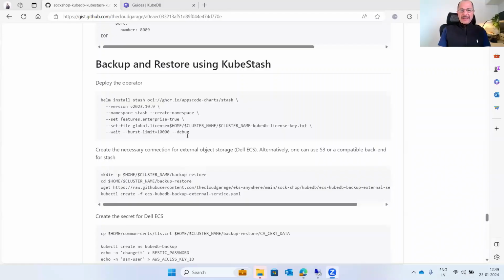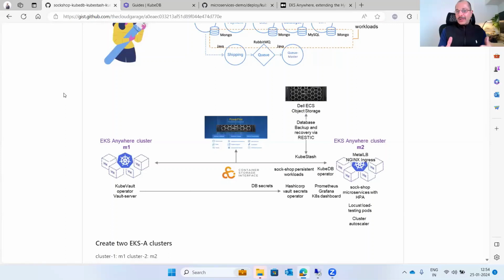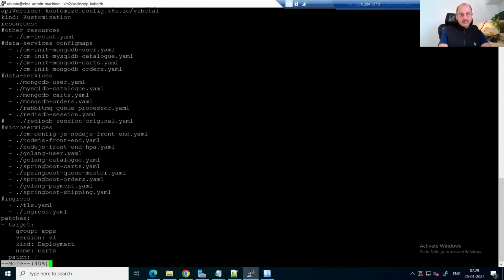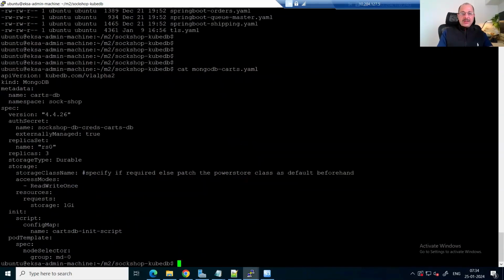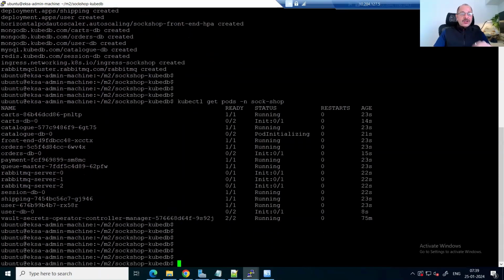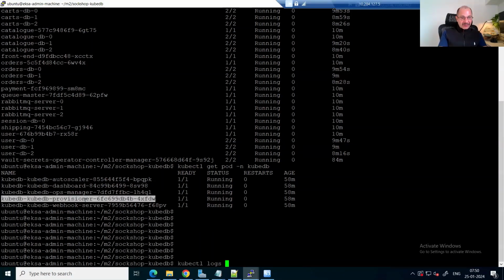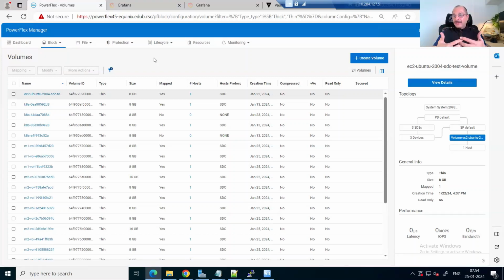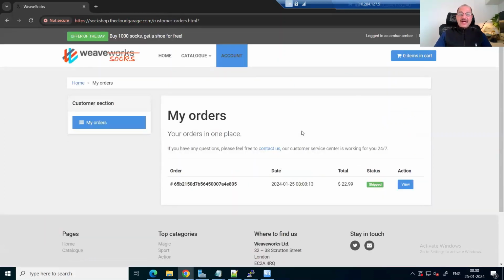Part-5 Production Grade DBaaS on Kubernetes - Deploying SockShop with KubeDB